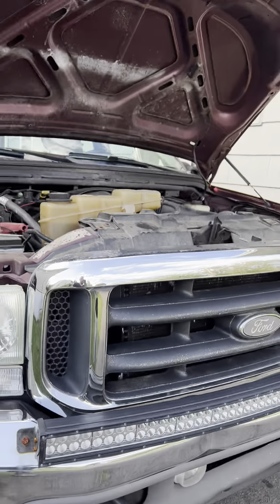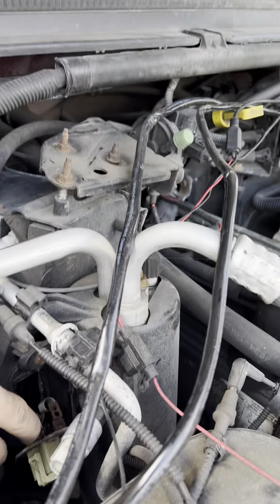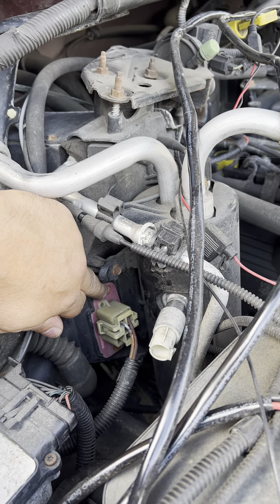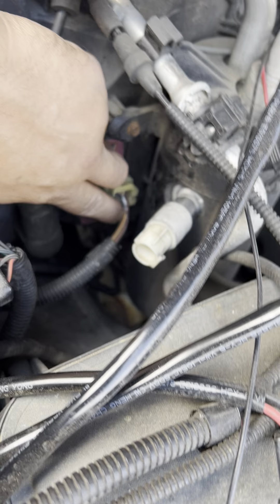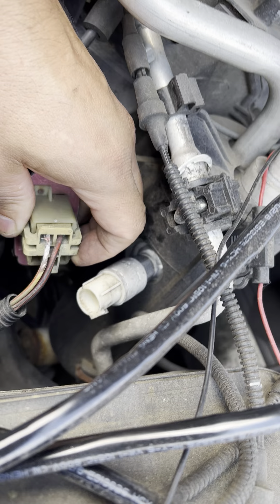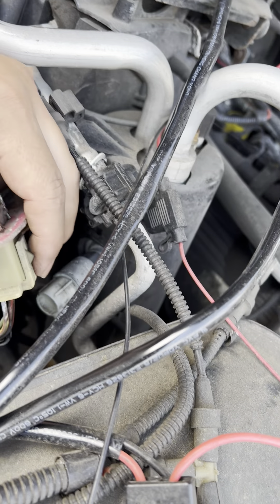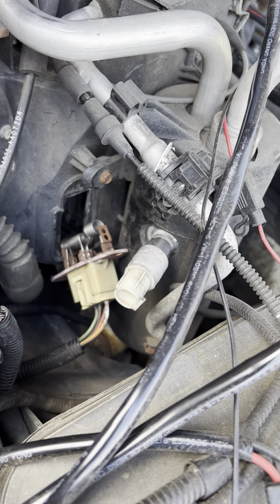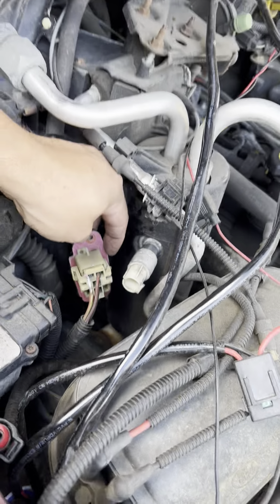04 Ford F250 heater / Ac blower only had high speed. Resistor replacement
On this video Ill show you the location of the resistor and the broken wires that was causing the heater/ Ac to only have high speed.